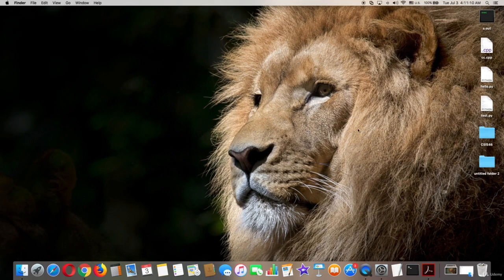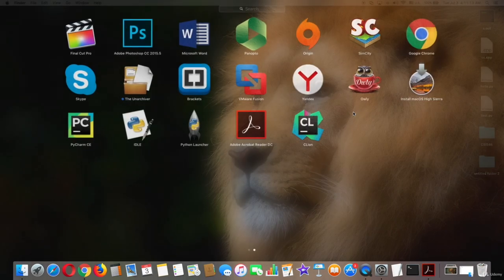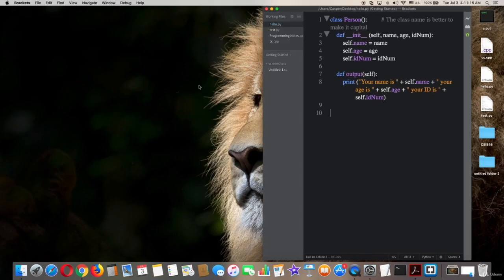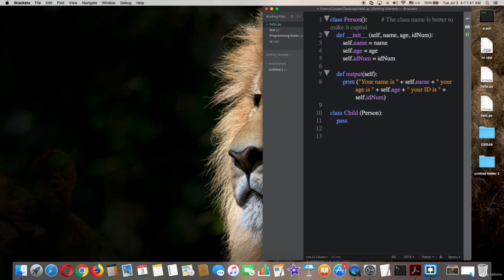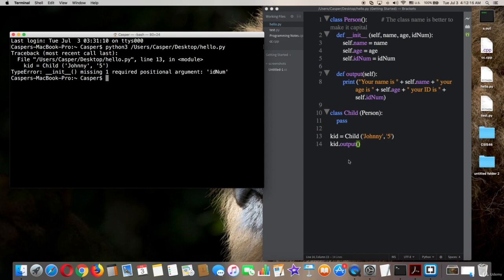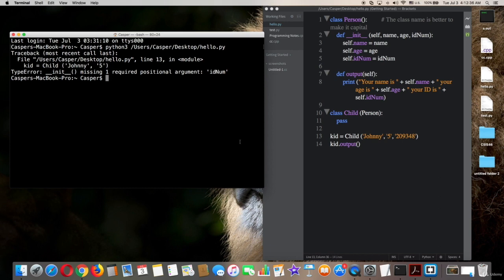Tutorial #70: Class Inheritance | Python Course for Beginners to Experts!